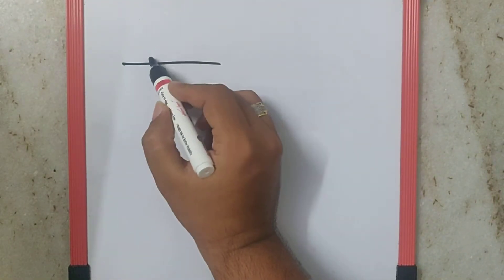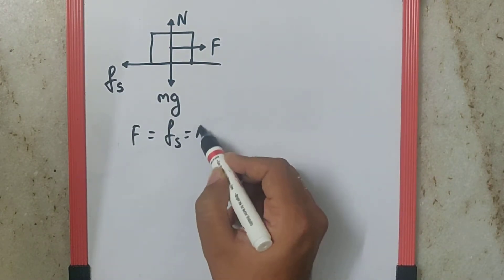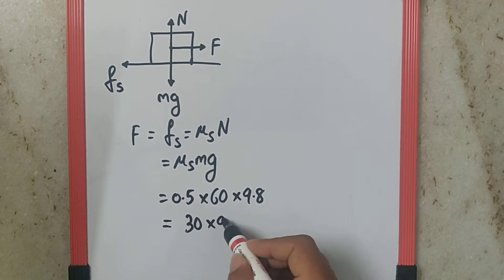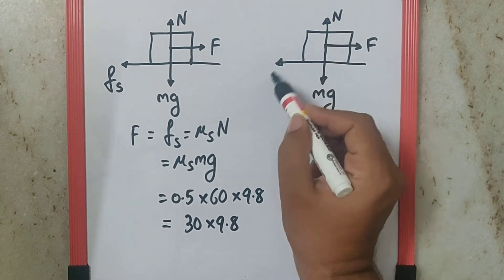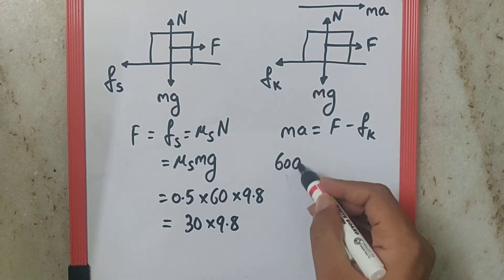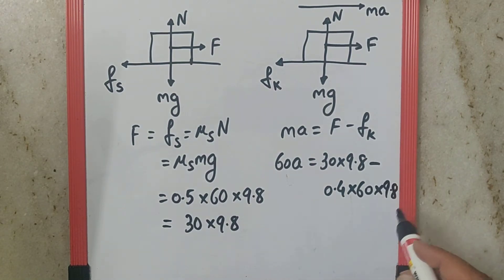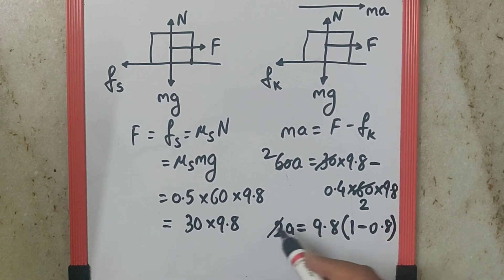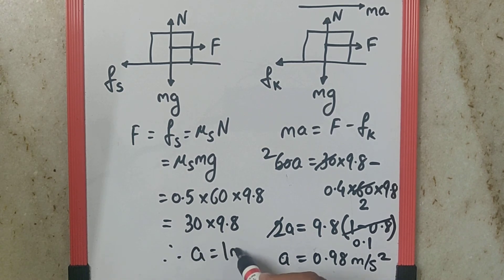C5 M Q32